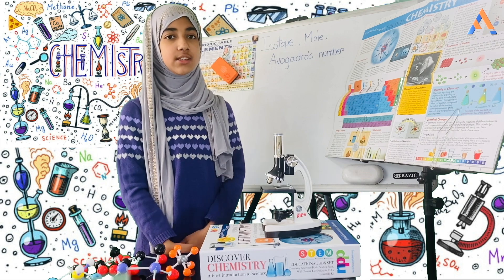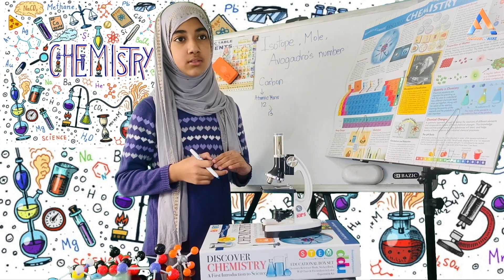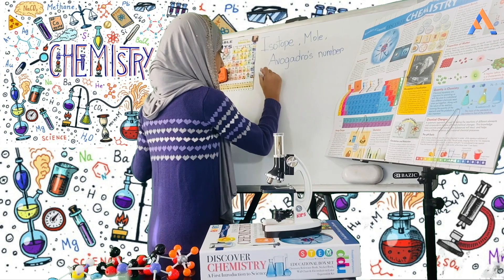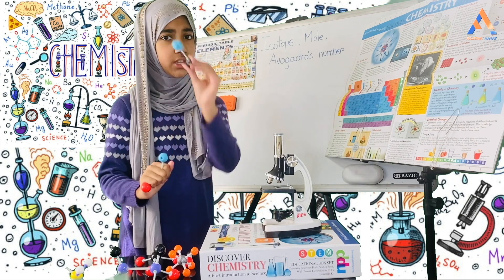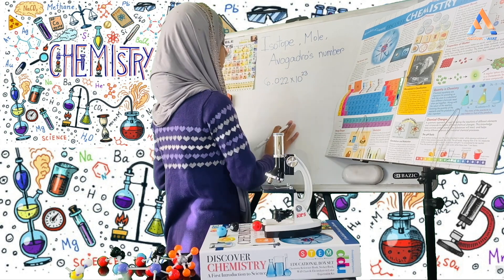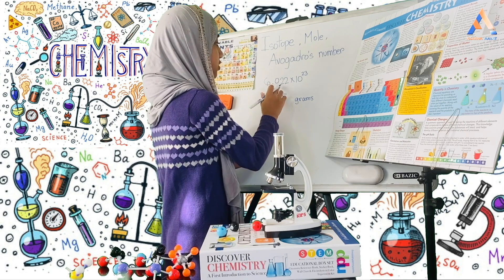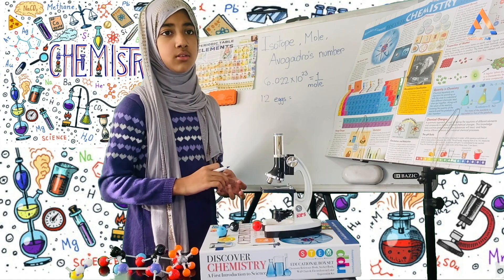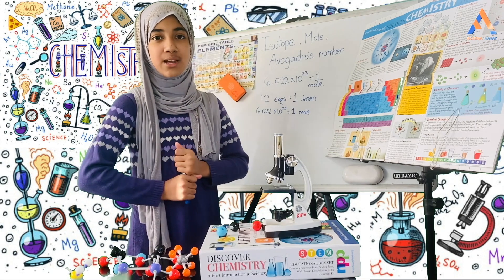Isotope, Mole and Avogadro Number | আইসোটোপ, মোল এবং অ্যাভোগ্যাড্রো সংখ্যা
Faatiha Aayat | আইসোটোপ, মোল এবং অ্যাভোগ্যাড্রো সংখ্যা’র মাঝে রসায়নের রস আস্বাদনের চেষ্টা। আপাতঃ দৃষ্টিতে কঠিন মনে হলেও বিষয়গুলো কিন্তু মোটেও কঠিন নয়।